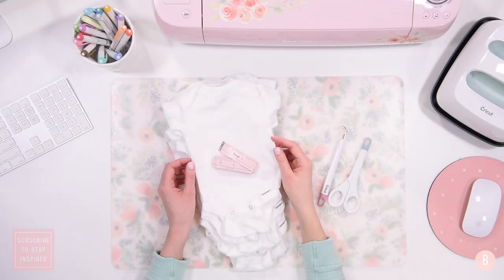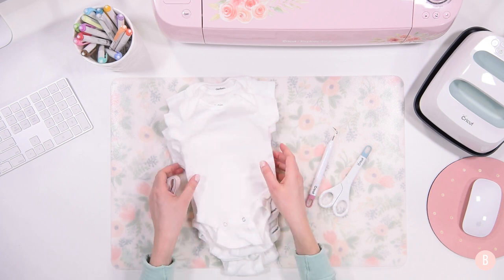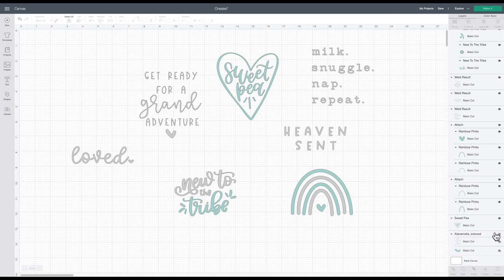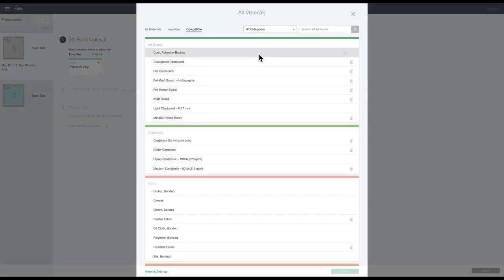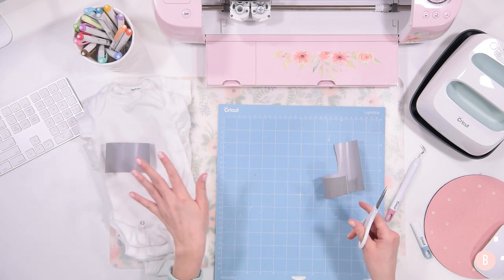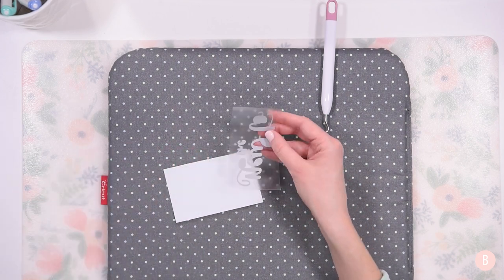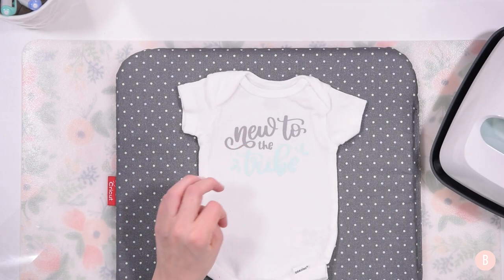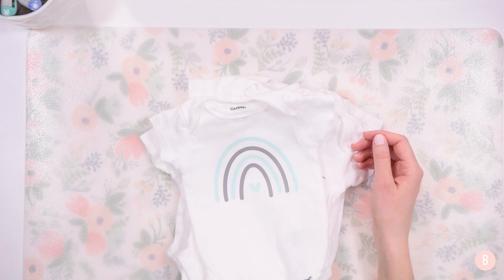Baby Onesies With A Cricut For Beginners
Learn how easy it is to make baby onesies with a Cricut machine!  In this beginner friendly tutorial, you will learn how to make Cricut baby onesies from start to finish!

Affiliate links are available below, allowing you to easily shop the craft supplies used within this tutorial and allowing me to gain a small commission off your purchase, as no cost to you!

🎀 Explore Air 3 (newer model)
🎀 "Grand Adventure" design
🎀 "So Little, So Loved" design
🎀 "Heaven Sent" design
🎀 "Milk, Snuggle, Nap, Repeat" design